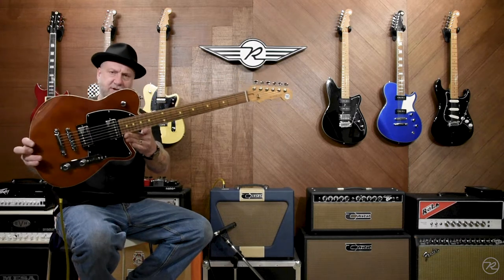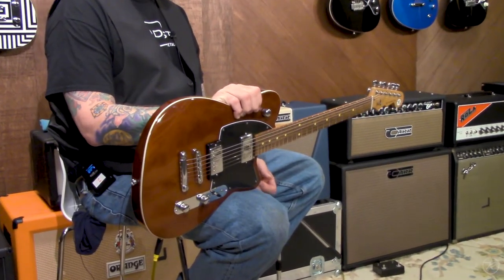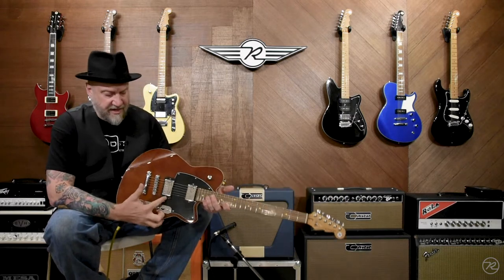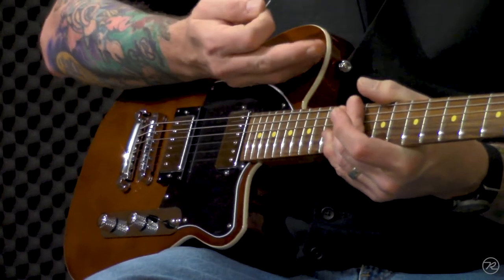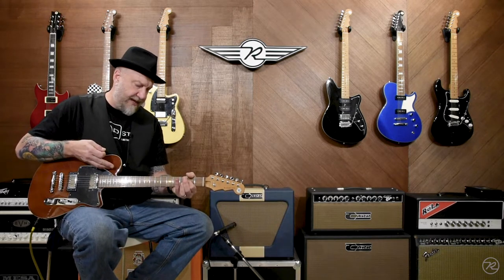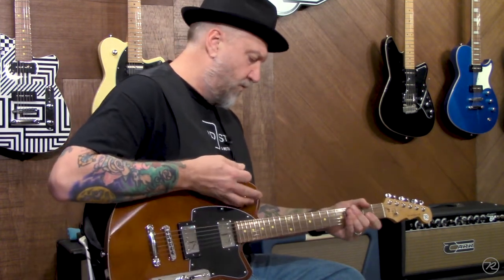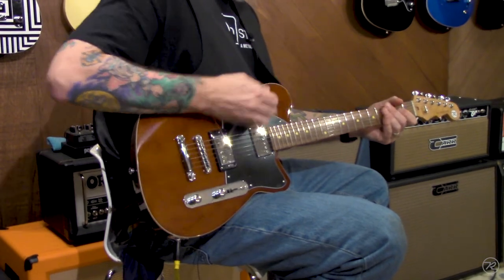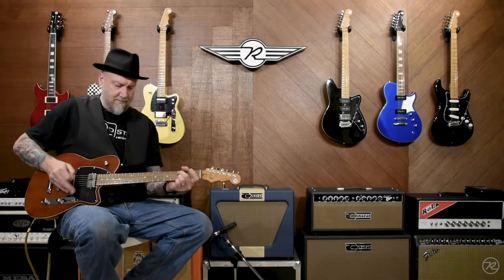From the Circle R Ranch Files: The Charger HB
Ken discusses the history of one of our longest standing models in the line and what makes it such a workhorse guitar for a myriad of genres.